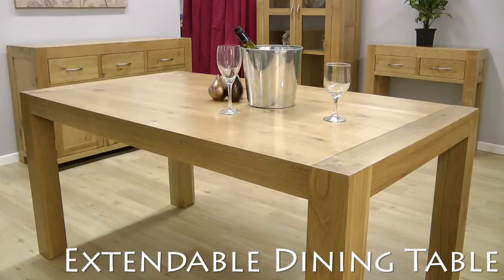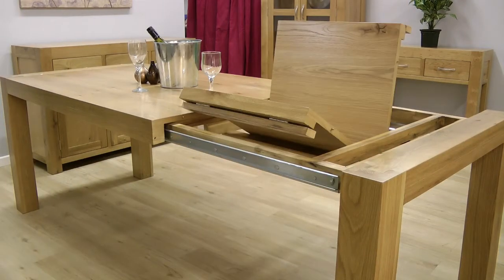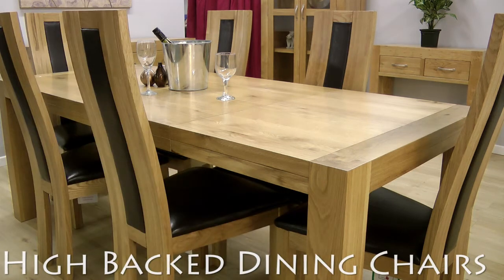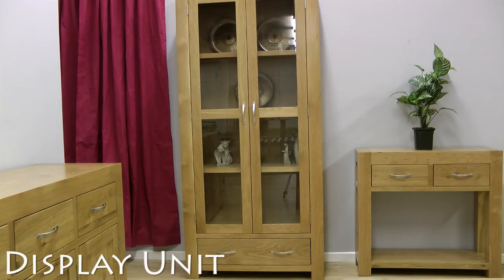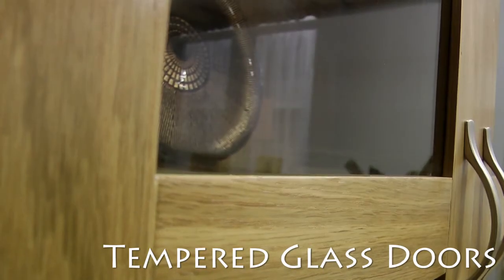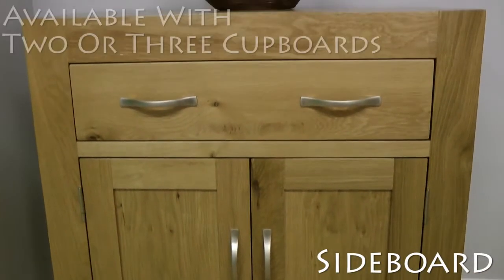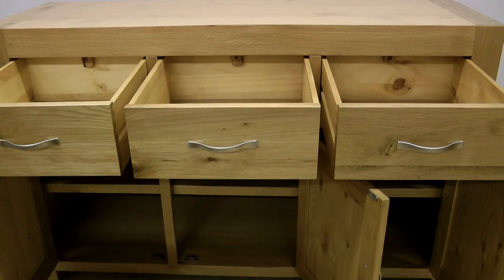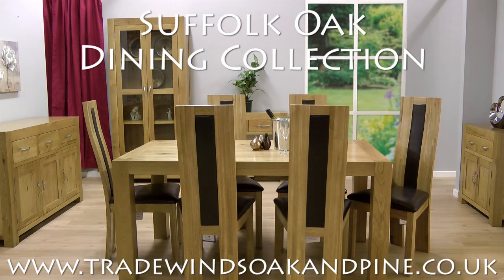Suffolk Oak Dining Collection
The Suffolk Oak Dining Collection, from Tradewinds Oak And Pine, features solid oak framed furniture with a natural finish. It combines contemporary design with traditional colours, making an attractive addition to any home.

It includes everything you need for a stylish dining, including an extendable table, high backed dining chairs with faux leather seat pads and backs, a tall display unit and stylish sideboards.